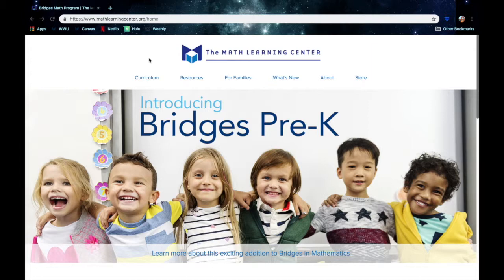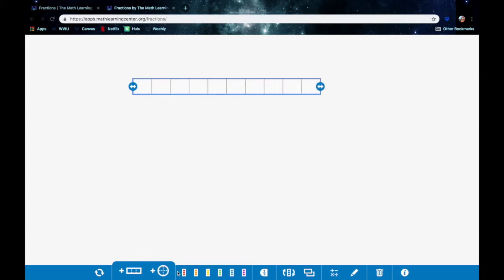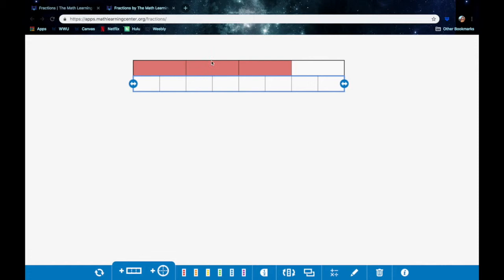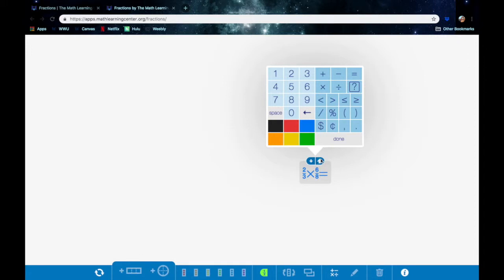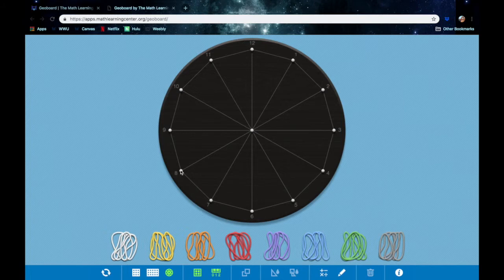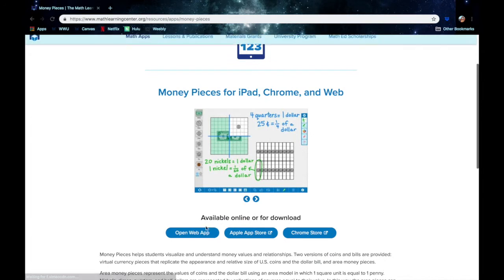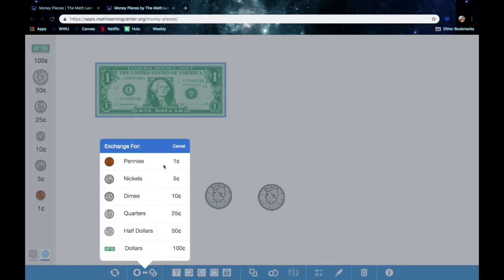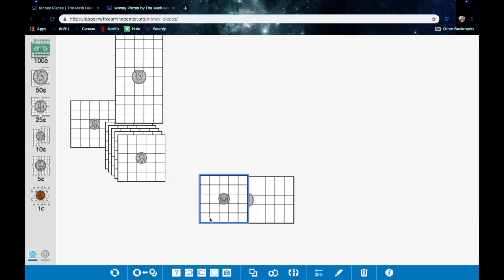MLC Math Apps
How to access and use the Math Learning Center's free math apps.